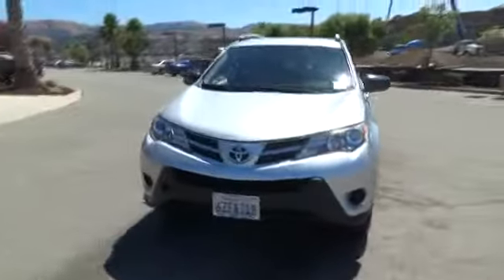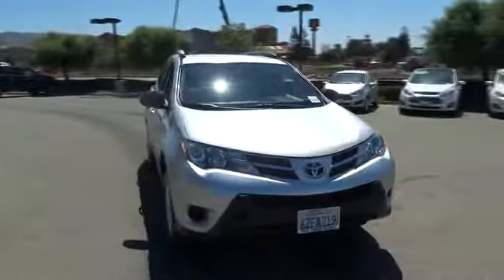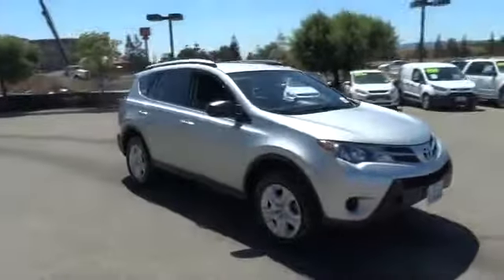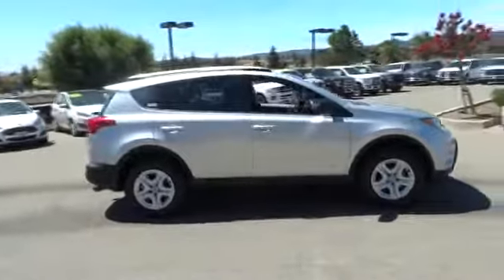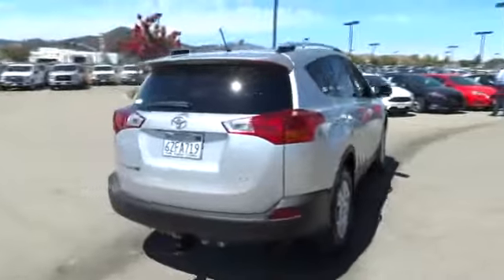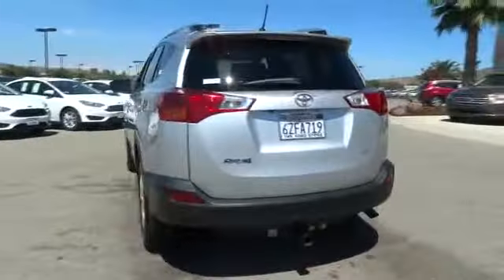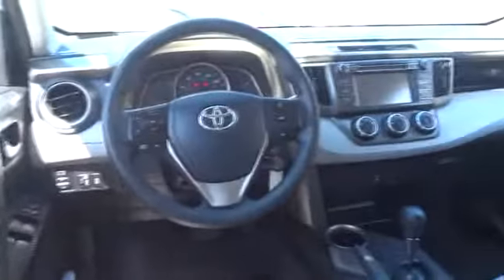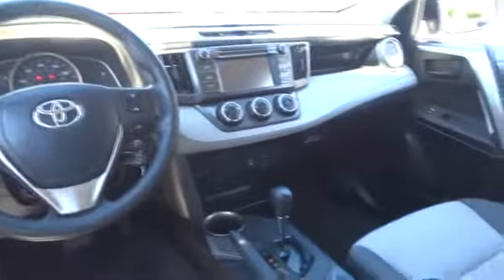2013 Toyota RAV4 San Jose, Morgan Hill, Gilroy, Sunnyvale, Fremont, CA 376238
2013 Toyota RAV4

Ash w/Fabric Seat Trim. What a fantastic deal! My! My! My! What a deal! Your quest for a gently used SUV is over. This good-looking 2013 Toyota RAV4 has only had one previous owner, with a great track record and a long life ahead of it. Need gas? I don't think so. At least not very much. It is nicely equipped with features such as Ash w/Fabric Seat Trim. We put our best price online and on the car so you don't waste time and energy trying to figure out what you'll actually pay. We sell high quality pre-owned vehicles at extremely low prices with out any games, gimmicks, or high-pressure tactics. We do business the way business should be done.